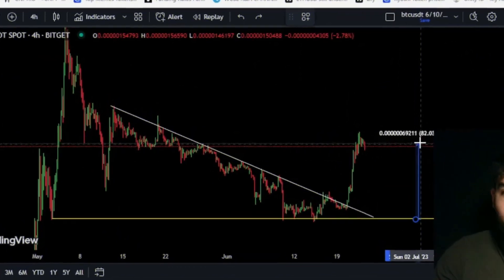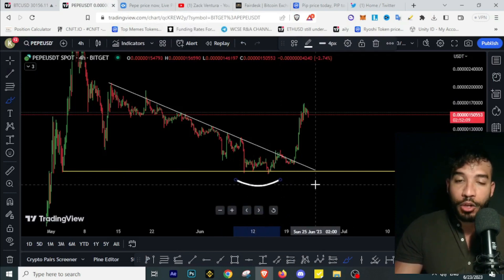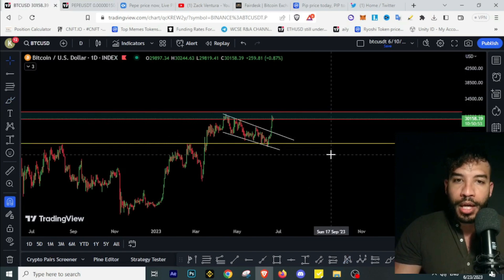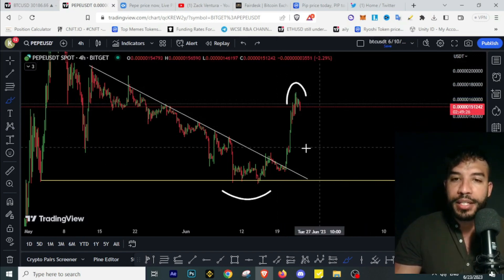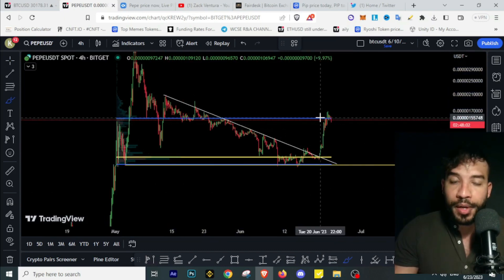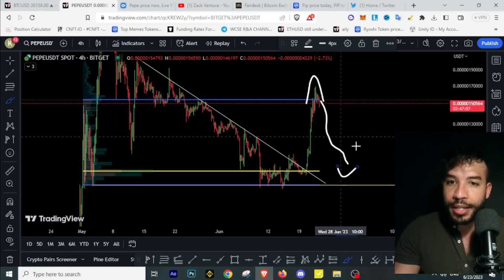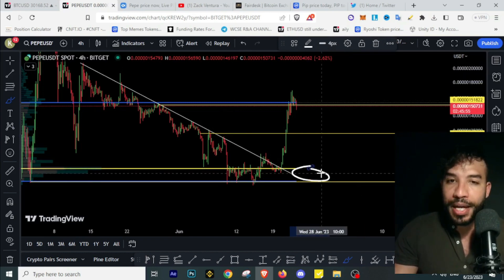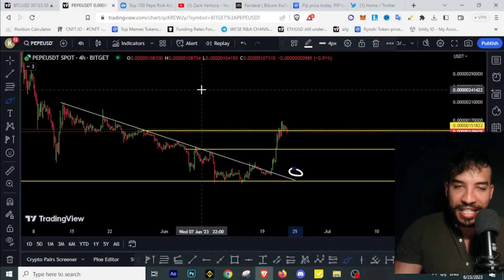Do This Now if You Want To BUY PEPE COIN - PepeCoin & Bitcoin Price Prediction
Pepe Coin Price Prediction! Pepe Coin Price Targets - Crypto Pepe Token

use referal code:MYW2ME

use referal code:QBSA92ZJ

▶ TOPICS
Pepe Coin Price Prediction
Pepe Coin Price targets
Pepe Coin News
Bitcoin Trading Strategy
Altcoins will explode
Altcoins for next bull run
A simple yet powerfull Crypto Trading strategy